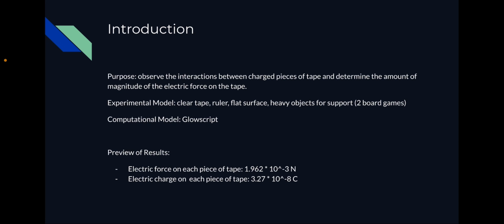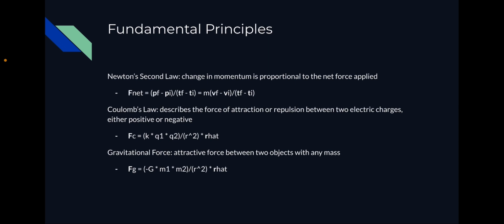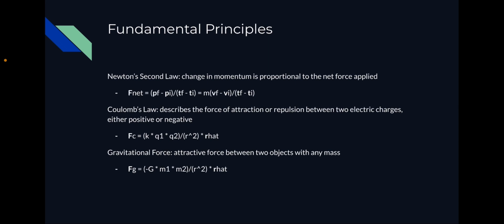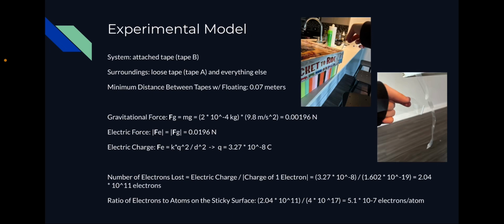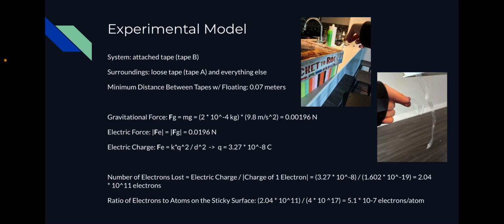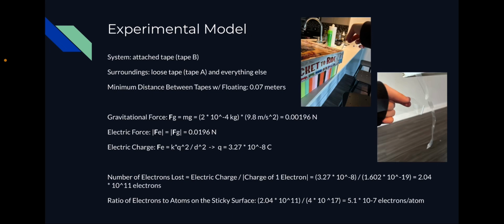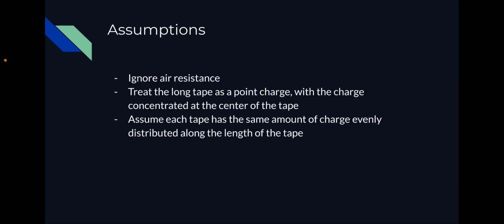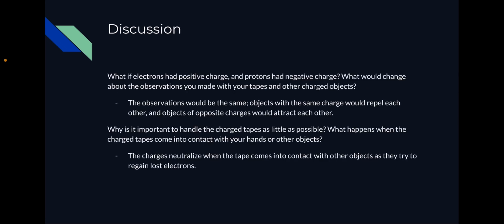PHYS 2212 Lab 1: Charged Tape